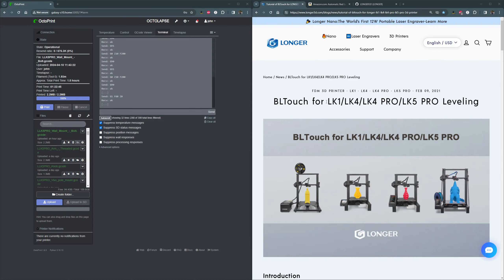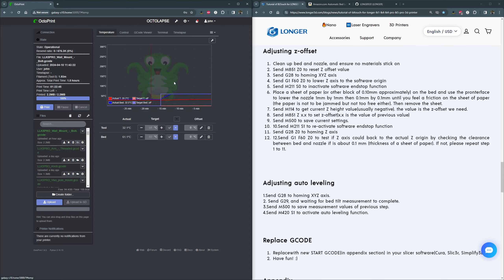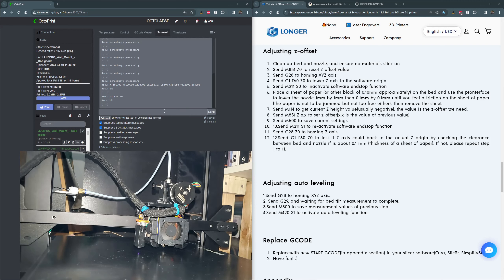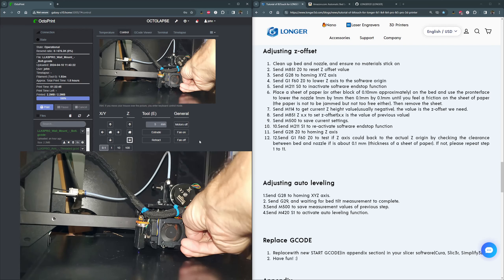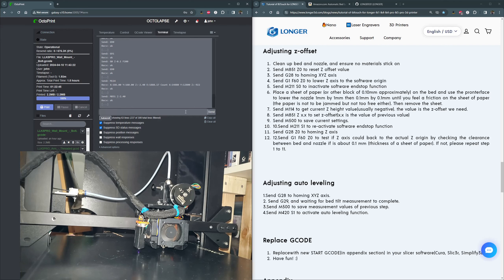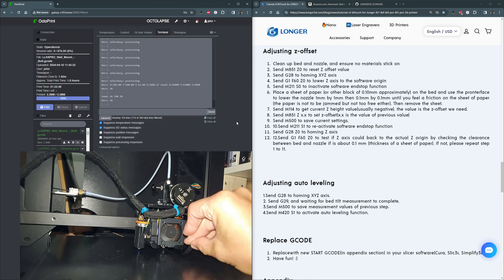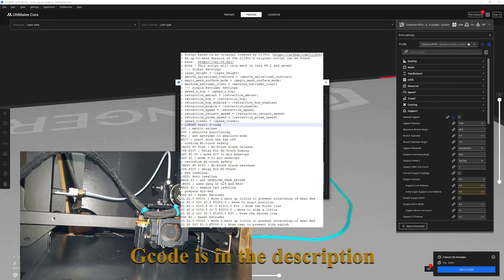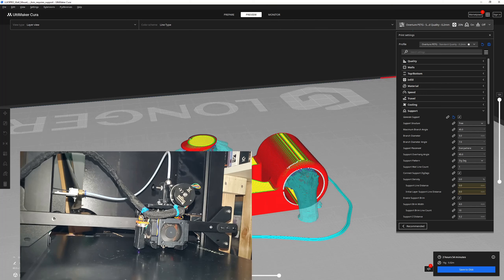How to set your z-offset Longer LK5 Pro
Tons of great info on 3d printing

Official Longer write-up for BL/3D touch probe installation.

If you use a 3d Touch, pay attention to the wiring because the pinout is slightly different than the BL Touch. There are tons of sources for this if you search.

My start gcode in Cura.
Notice the lines that are commented out (;). You can use remove the comments to have it run with each print.
; An up-to-date version of the tjjfvi's original script can be found
; Note - This script will only work in Cura V4.2 and above!
; --- Global Settings
; layer_height = {layer_height}
; smooth_spiralized_contours = {smooth_spiralized_contours}
; magic_mesh_surface_mode = {magic_mesh_surface_mode}
; machine_extruder_count = {machine_extruder_count}
; --- Single Extruder Settings
; speed_z_hop = {speed_z_hop}
; retraction_amount = {retraction_amount}
; retraction_hop = {retraction_hop}
; retraction_hop_enabled = {retraction_hop_enabled}
; retraction_enable = {retraction_enable}
; retraction_speed = {retraction_speed}
; retraction_retract_speed = {retraction_retract_speed}
; retraction_prime_speed = {retraction_prime_speed}
; speed_travel = {speed_travel}
; LONGER Start G-code
; confirm BL-touch safety
;M280 P0 S160 ; BL-Touch Alarm release
;G4 P100 ; Delay for BL-Touch homing
; reconfirm BL-touch safety
;M280 P0 S160 ; BL-Touch Alarm realease
;G4 P100 ; Delay for BL-Touch
; bed leveling
;G29; Auto leveling
M420 Z3 ; set LEVELING_FADE_HEIGHT
;M500 ; save data of G29 and M420
M420 S1 ; enable bed leveling
; prepare hot-end

Sorry about the audio. I will figure out how to stop breathing in the mic and rubbing my beard eventually.